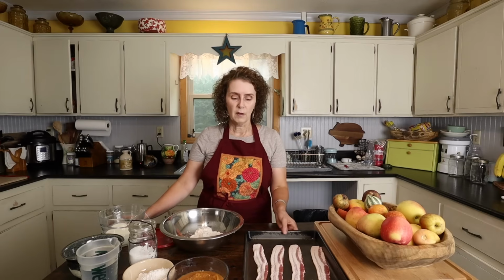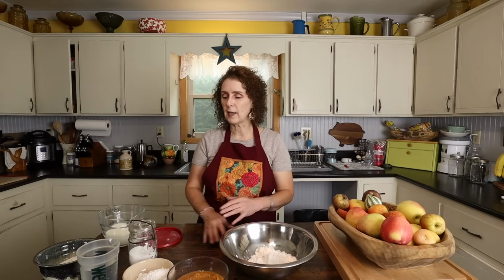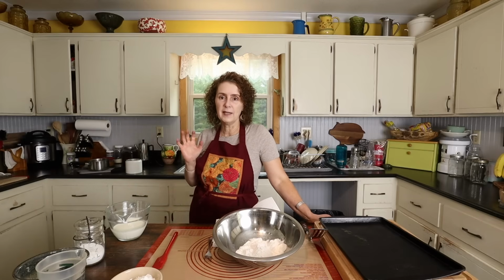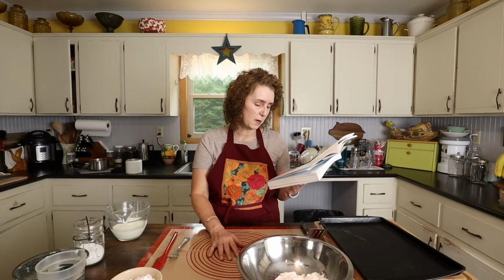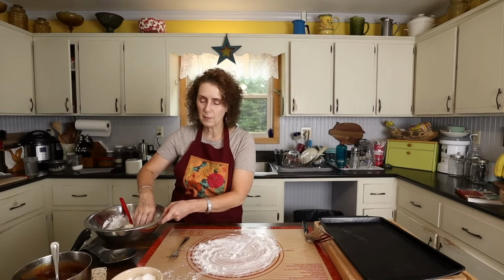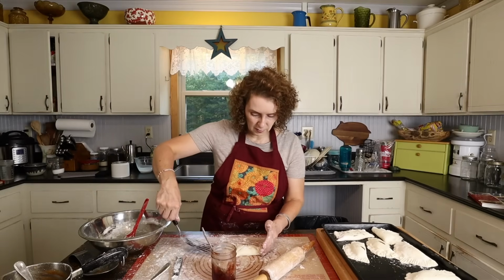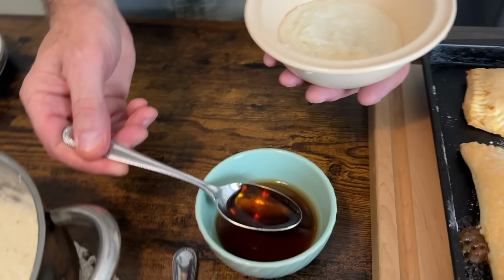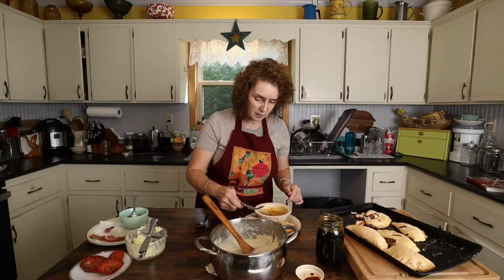Cornmeal Mush, Baked Hand Pies, Fresh Tomatoes, & Bacon for Breakfast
Come along as I make breakfast for Matt and me. Cornmeal mush is tasty and easy to make.